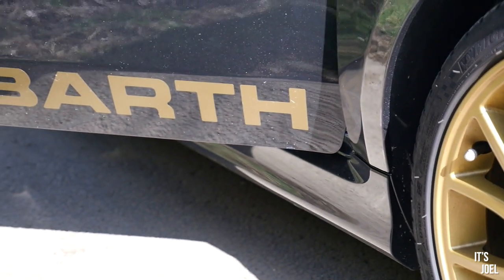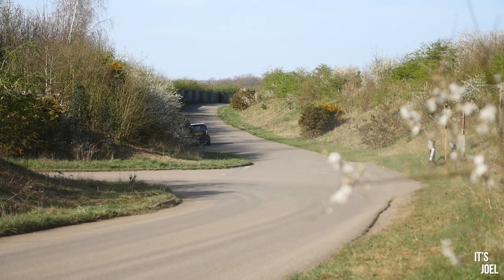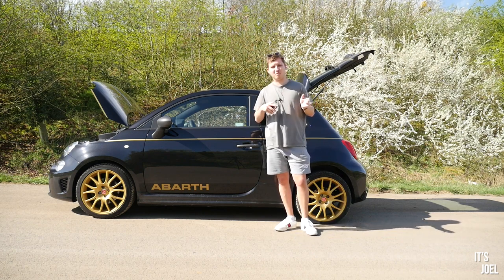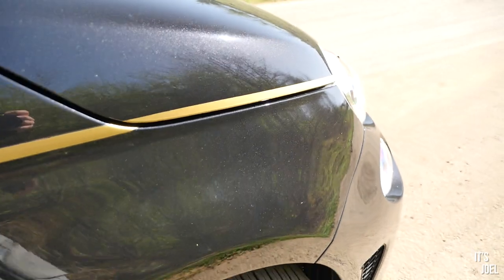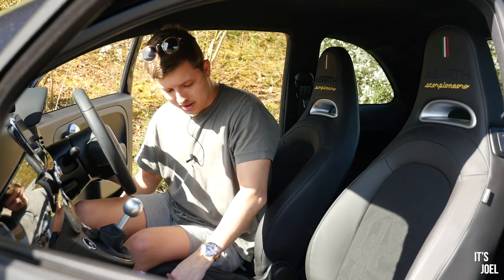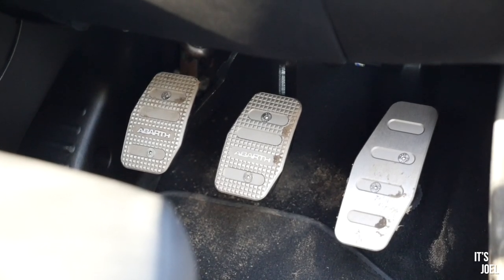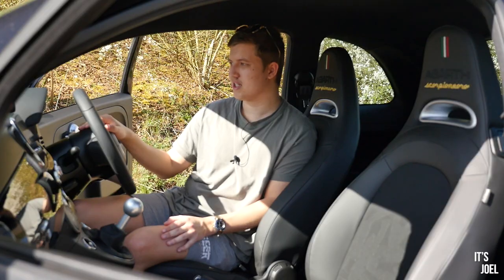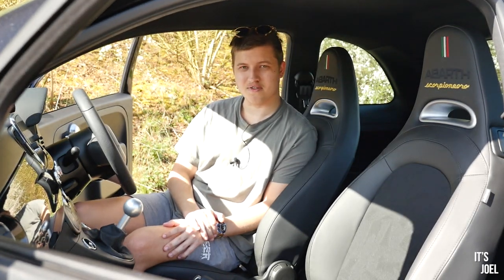The Abarth 595 Scorpioneoro is the best looking Abarth yet!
This is the Abarth 595 Scorpioneoro and I would argue that it's the best looking Abarth yet!